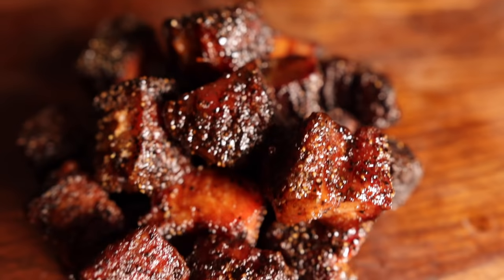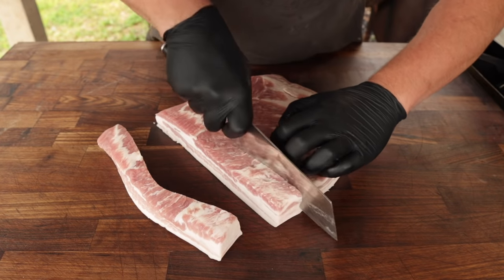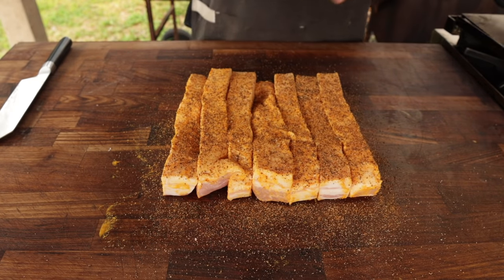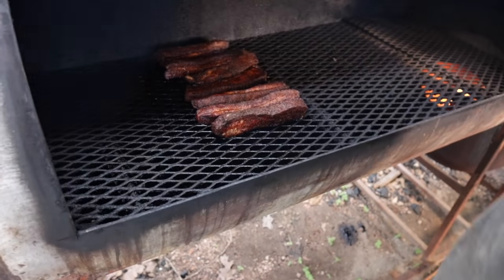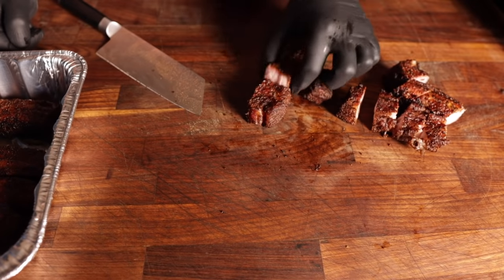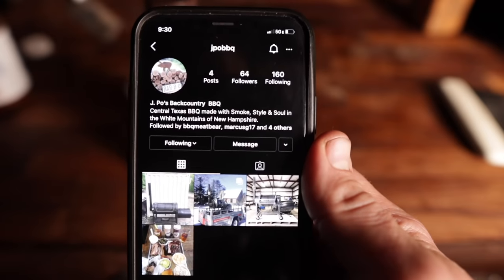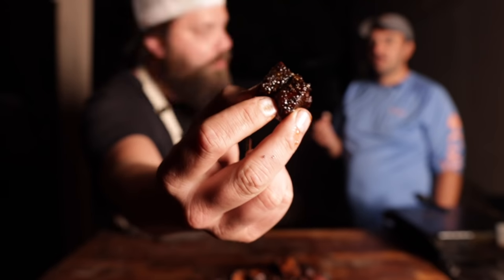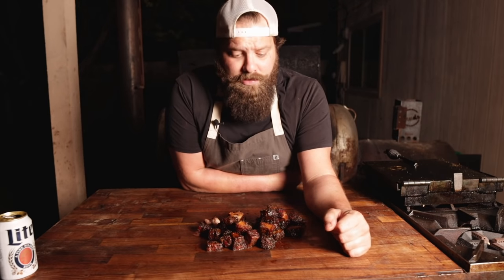Pork Belly Burnt Ends | Chuds BBQ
In this week's video I cook up a fan favorite, burnt ends, with pork belly! These are perfect for any backyard party.

►High Temp Cheese
►Fryer
►Vegi Grill Pan
►Vitamix Blender
►Black Pepper
►Beef Tallow
►Pink Salt
►Mixer
►Chef Knife
►Sausage Stuffer
►Hog Casings
►Meat Grinder
Cabelas 1/2hp
►Food Processor